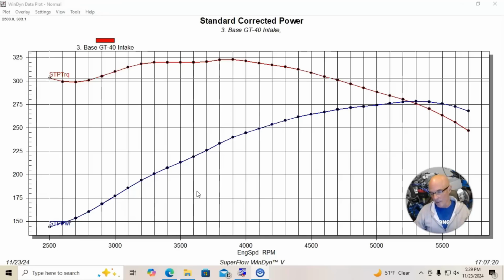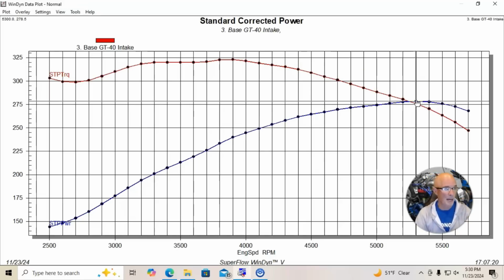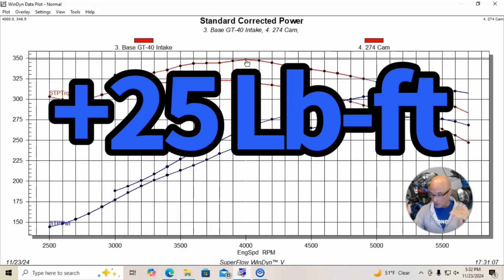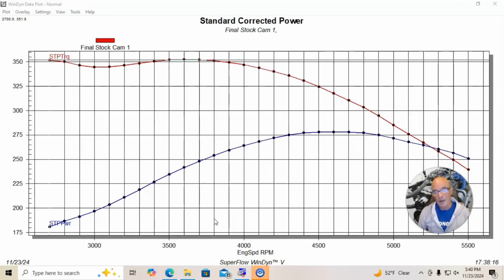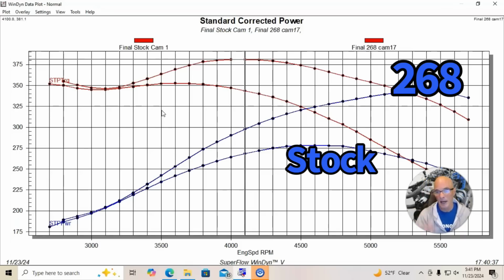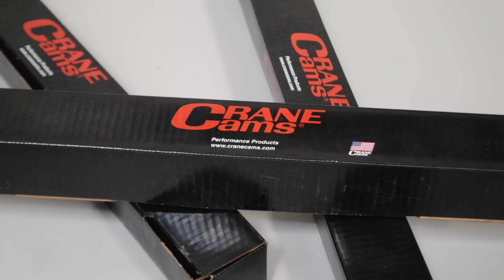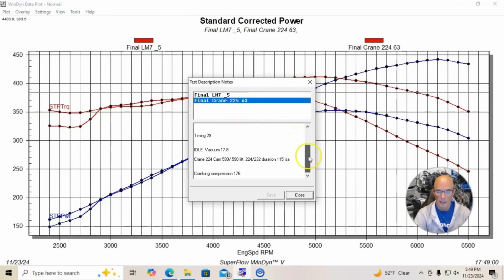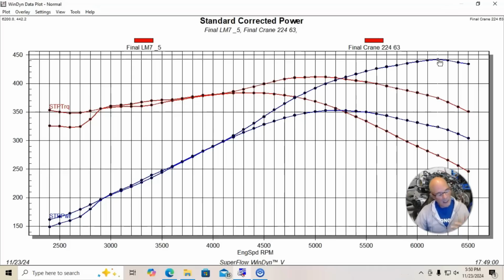5.0L FORD VS 350 CHEVY VS 5.3L LS-MEGA POWER CAM SWAPS! WHICH MOTOR MAKES MORE HP WITH A 224 CAM?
JUNKYARD LS CAM SWAP TEST. JUNKYARD SBC CAM TEST. CHEAP, JUNKYARD 5.0L FORD CAM SWAP. HOW MUCH POWER IS A CAM SWAP WORTH ON A 5.0L FORD? HOW MUCH POWER IS A CAM SWAP WORTH ONA 350 CHEVY? HOW MUCH POWER IS A CAM SWAP WORTH ON AN LS? WHY DO THE SAME CAM SPECS OFFER DIFFERENT POWER GAINS ON THE DIFFERENT ENGINE COMBOS? CHECK OUT THIS VIDEO AS I ANSWER NOT ONLY HOW MUCH A CAM SWAP IS WORTH ON A 5.0L FORD, ON A 350 CHEVY AND ON A 5.3L LS, BUT WHY EACH OF THEM RECEIVED THE GAINS THEY RECEIVED. WHAT HAPPENED IS IMPORTANT, BUT WHY IT HAPPENED IS EVEN MORE VALUABLE TO KNOW. (go to richardholdenerperformance.com)